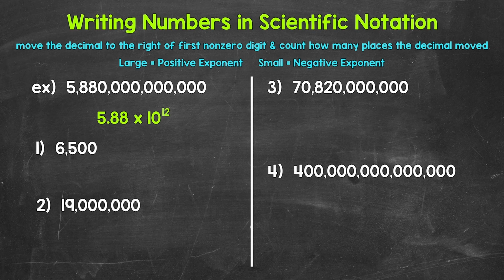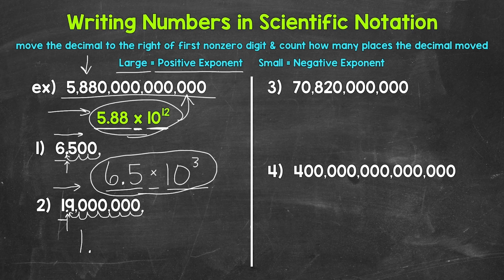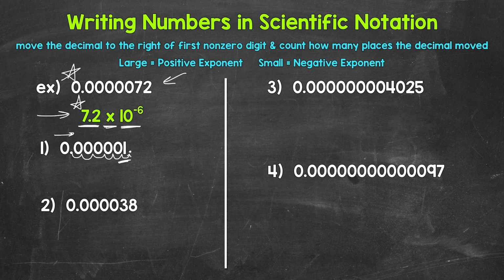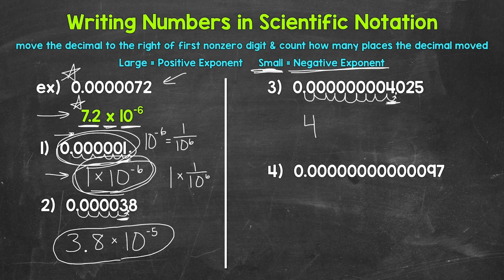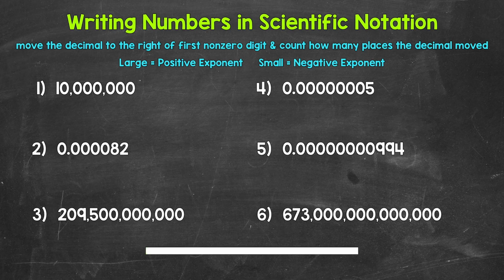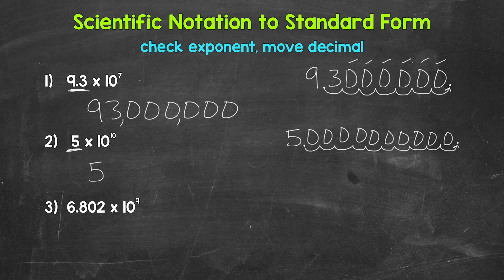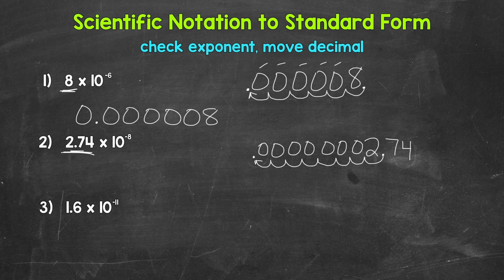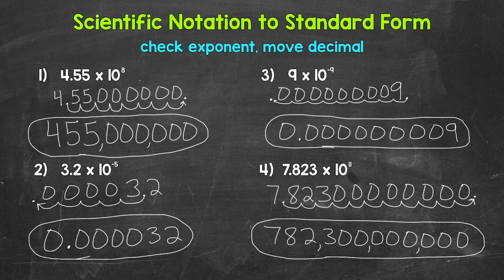How to Convert Between Scientific Notation and Standard Form | Math with Mr. J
Welcome to How to Convert Between Scientific Notation and Standard Form with Mr. J! Need help with going from standard form to scientific notation and/or going from scientific notation to standard form? You're in the right place!

Whether you're just starting out, or need a quick refresher, this is the video for you if you're looking for help with converting between scientific notation and standard form. Mr. J will go through examples of going from standard form to scientific notation, examples of going from scientific notation to standard form, and practice problems will be provided after each section.

00:00 = Intro
01:00 = Standard Form to Scientific Notation (Large Numbers)
08:25 = Standard Form to Scientific Notation (Small Numbers)
16:11 = Practice Problems (Standard to Scientific)
19:40 = Practice Problem Answers
20:31 = Scientific Notation to Standard Form (Large Numbers)
26:13 = Scientific Notation to Standard Form (Small Numbers)
31:03 = Practice Problems (Scientific to Standard)
33:26 = Practice Problem Answers

This video features the following songs:

Artist = Randy Sharp
Song = Clean Cut

Artist = Alex MakeMusic
Song = Moon Party

Artist = Alex MakeMusic
Song = Lemonade

Hopefully this video is what you're looking for when it comes to scientific notation.